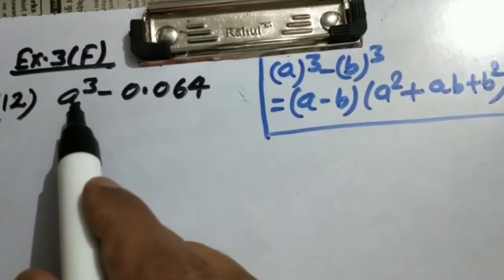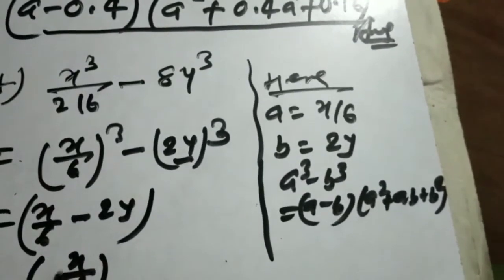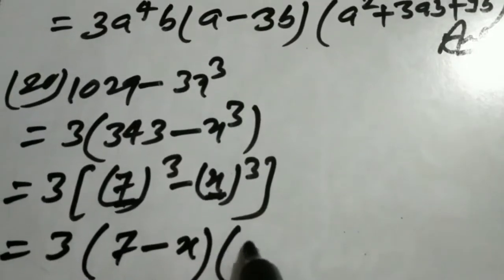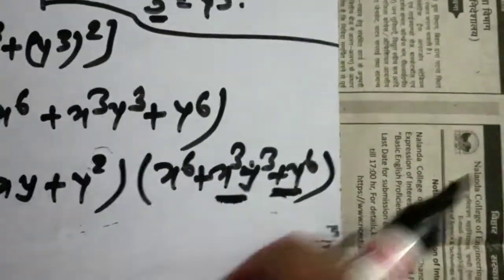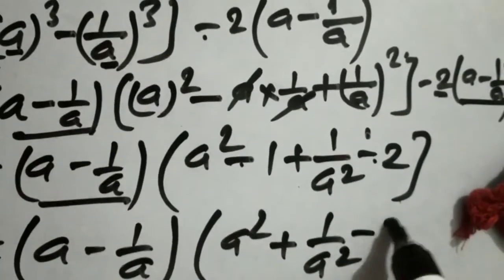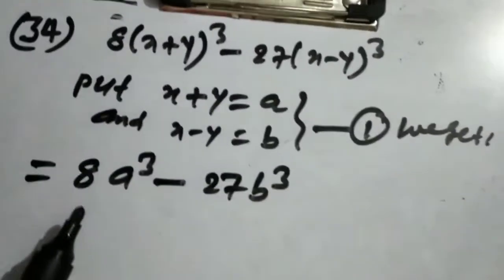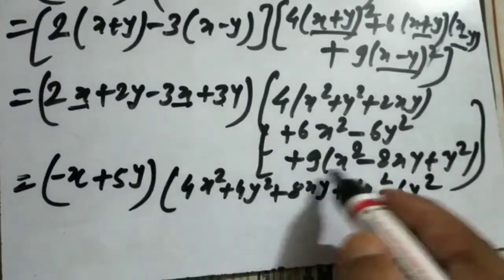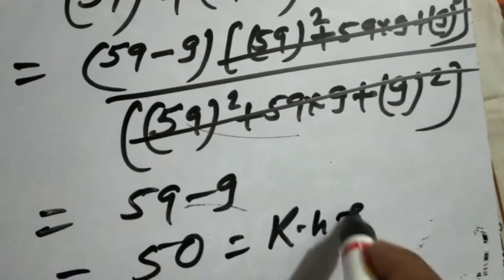Factorisation of sum and difference of cubes (Part XV)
Polynomial, Exercise 3(F)